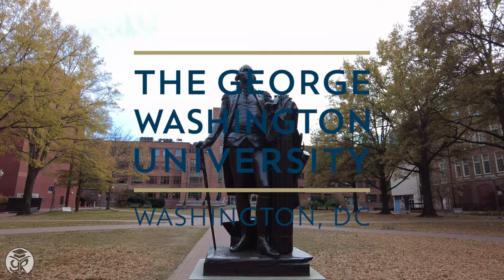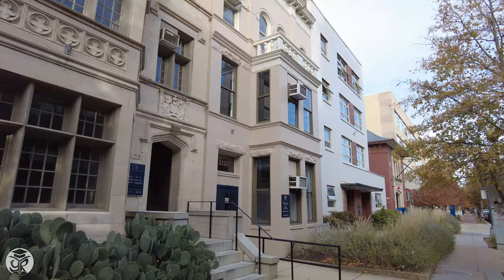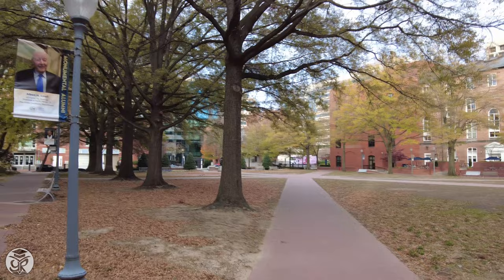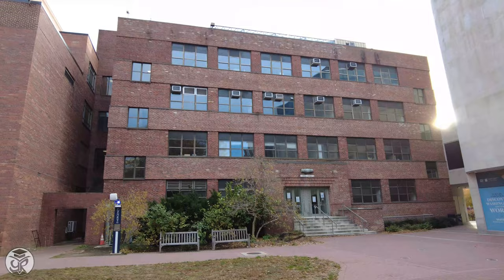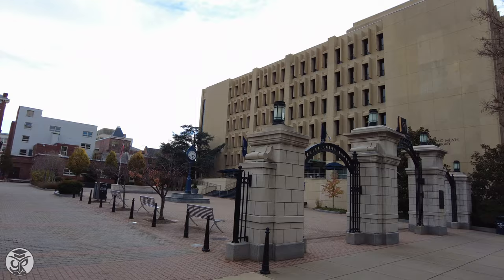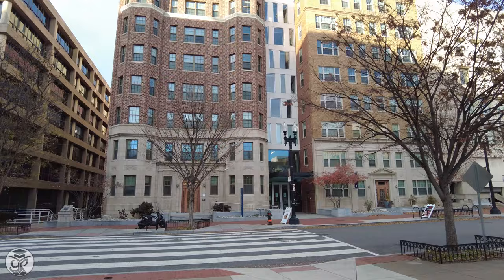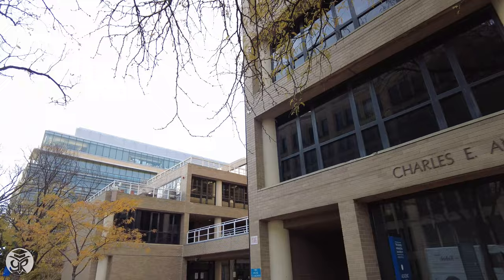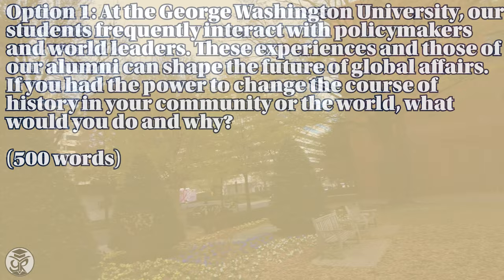George Washington University Tour [4K] + Essay Tips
This afternoon we’re in the Foggy Bottom neighborhood of Washington D.C. checking out The George Washington University!

Founded in 1821, GWU’s rich history is rooted in shaping future leaders across various domains of science, law, and politics. With a wide-variety of undergraduate and graduate schools, including the world-leading Elliot School of International Affairs, GWU is the largest university in the District of Columbia.

Chapters:
0:00 Intro
0:26 Along 22nd Street
1:26 Along G Street
2:06 University Yard
3:09 Along H Street
3:53 Mid Campus Quad & Kogan Plaza
4:52 Academic Center
5:16 Murrow Park
5:30 A Few Famous Landmarks
5:41 Key Points
6:12 Essay Option A
7:15 Essay Option B

The opinions provided in this video are based off of results I have had while working with students in the past, but this is no indicator of future success in your individual case. As a result, I encourage you to supplement your school research by referencing the university website before making any decisions related to your college application.